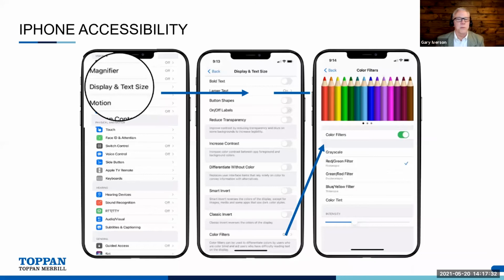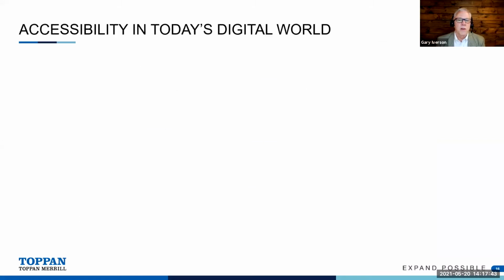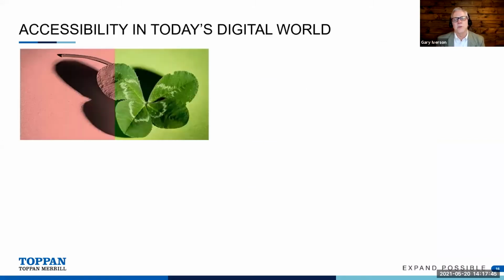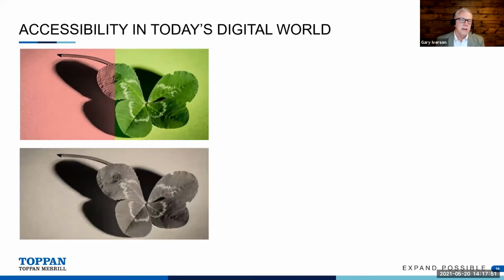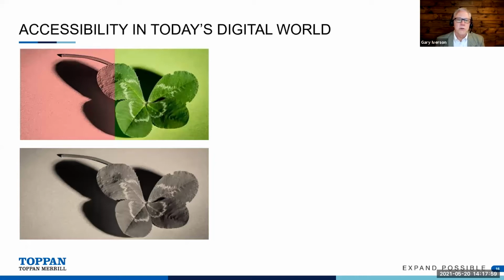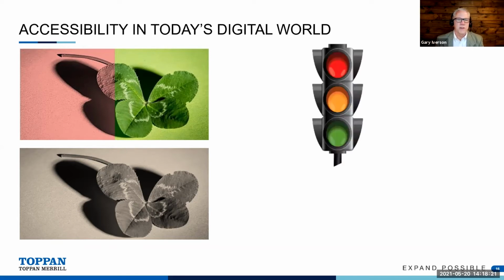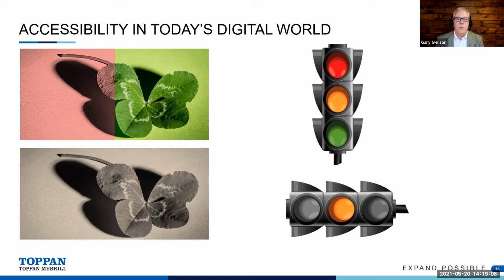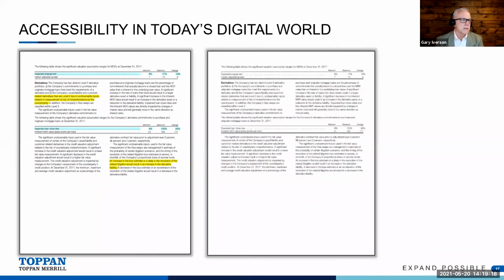ADA Compliance 2021 Chapter 4